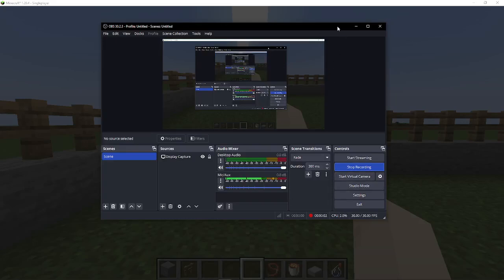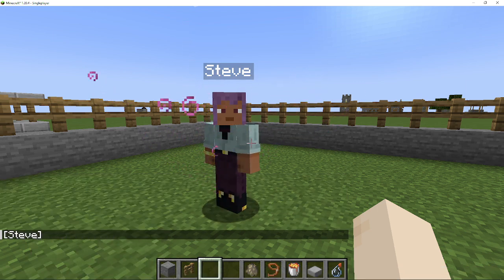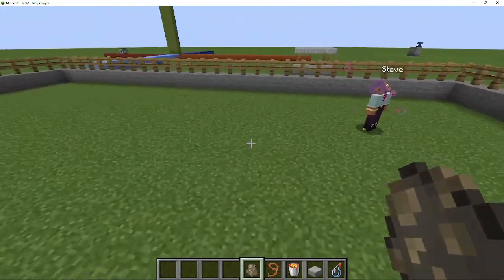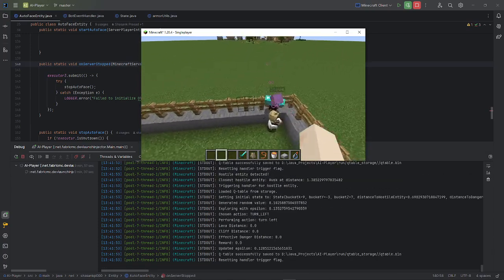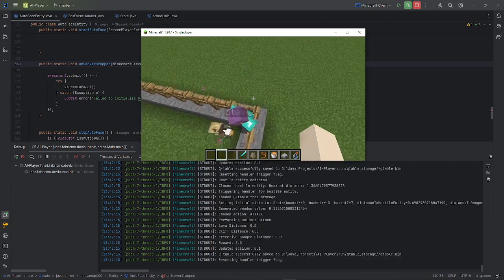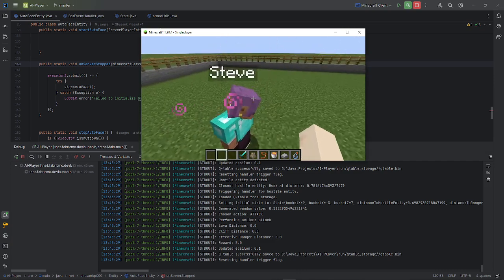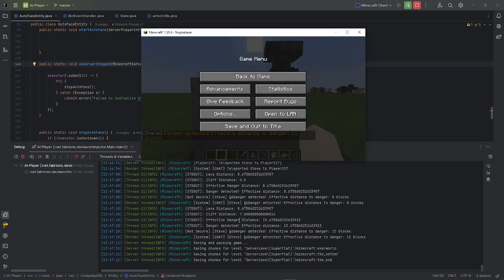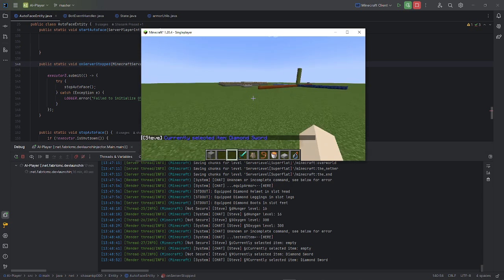AI-Player mod version 1.0.3-alpha-1 documentation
In this video I show what new features are in this version of AI-Player v.1.0.3-alpha-1

What is AI-Player?

It is a minecraft mod which aims to add a "second player" into the game which will actually be intelligent, ,made by yours, truly.

Along with a lot of help on research and implementation from GPT-4 (the goat).

You can find out more about this project on : modrinth and github, search AI-Player shasankp000

Sorry I don't upload much on YouTube and I just saw that I need to complete a one-off verification for external links to work, will get that done before the next upload!.